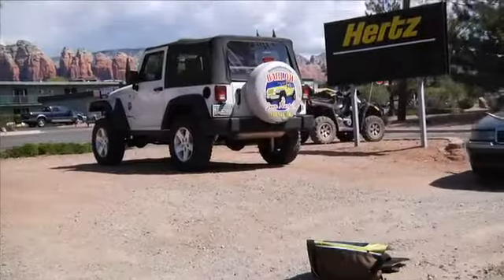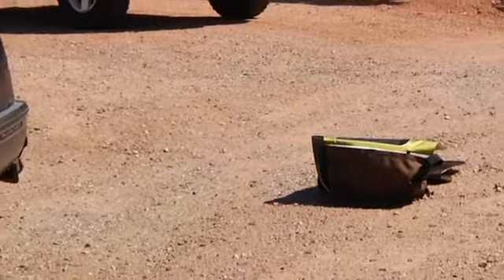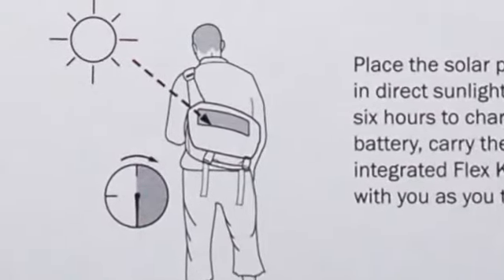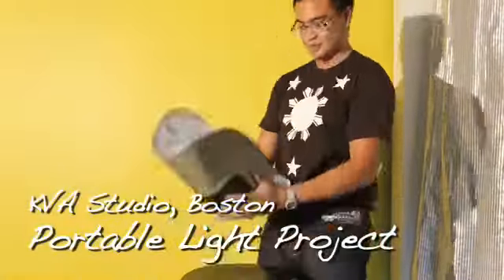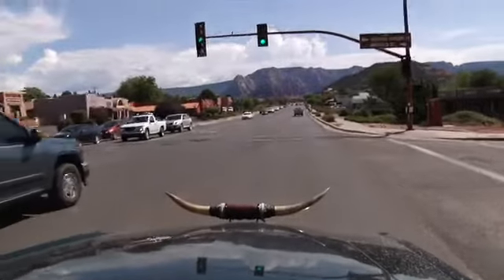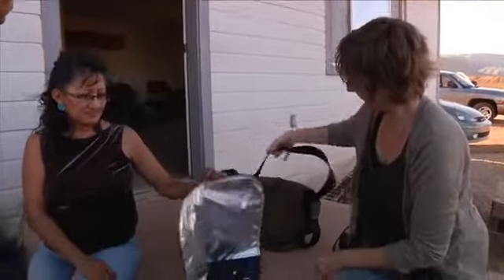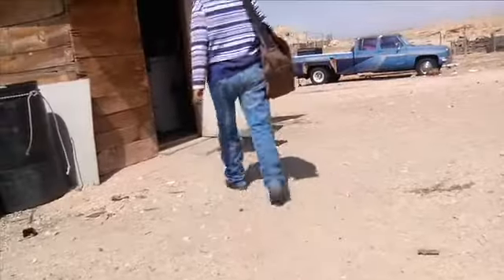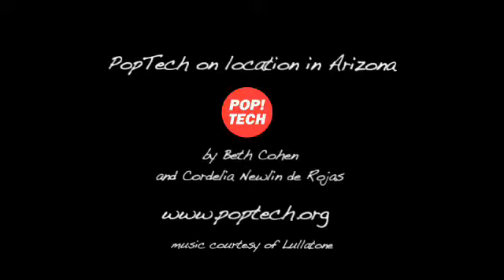Portable Light Project Introduction